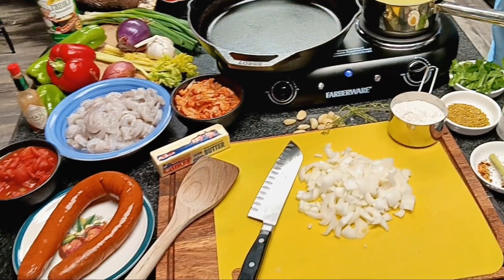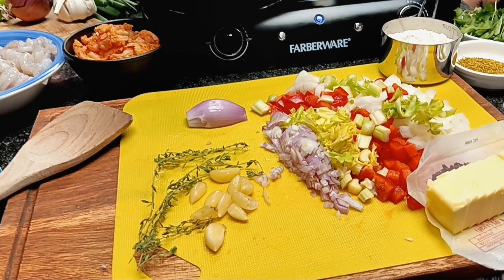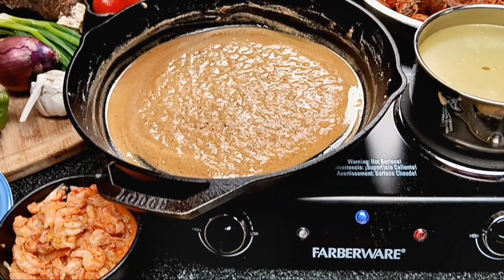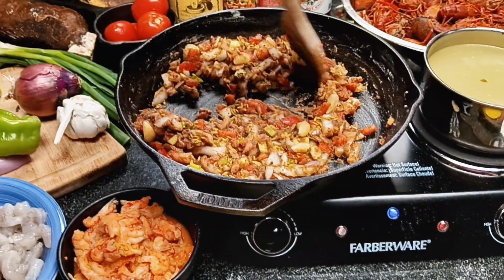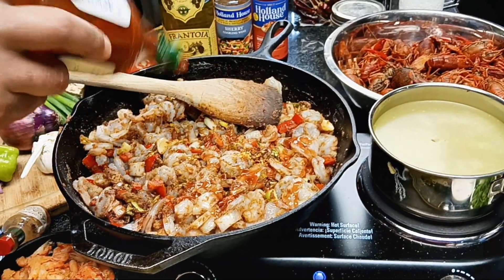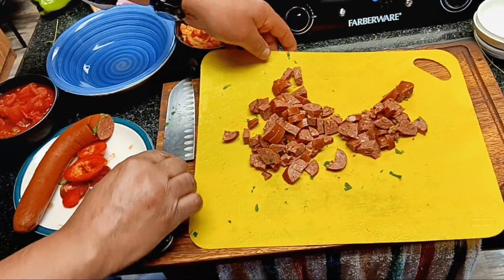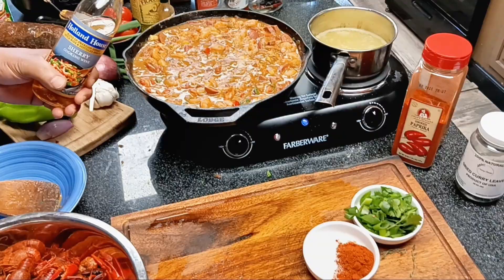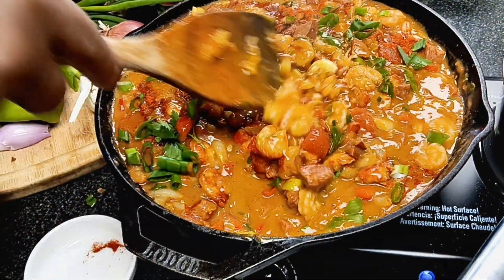Crawfish & Shrimp Étouffée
We'd like to see a few of these classic Italian dishes show up on restaurant menus...

Arancini, Chicken & Sausage GIAMBOTTA, Chicken and/or Veal Saltimbocca, Eggplant Rollatini, Muffuletta, Oyster Po'Boy, Crawfish & Shrimp Etouffée, Ratatouille, Zuppa di Pesce, and more!

The BEST part of life for me at this age is MENTORING, and helping chefs, cooks, culinarians, and restaurant owners... And, in our Taste of Schenectady® and Beyond™ kitchen, we work with teams and culinary novice individuals to help them learn regional and international cuisine and how to prepare these types of dishes.

In recognition of the Carnival season (January 6th to "Fat Tuesday," aka Mardi Gras), and Black History Month, we have been mentoring one of our inspiring cook team members, André, on indoor and outdoor cooking all year — focusing on Bayou Cajun and New Orleans, Louisiana French-Creole cuisine --- as well as promoting diverse cooking ingredients and techniques... For instance, in French, the word "étouffée" literally means "smothered" or "suffocated", from the verb "étouffer"... Enjoy this recipe video for making Louisiana Crawfish & Shrimp Étouffée.